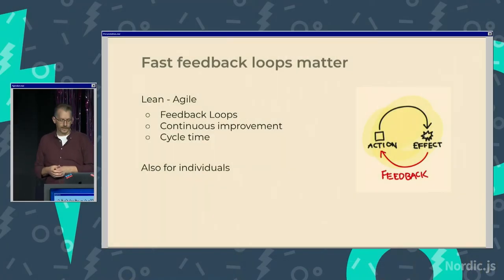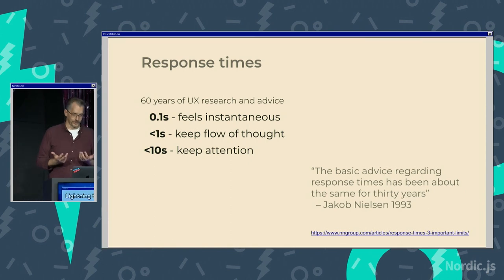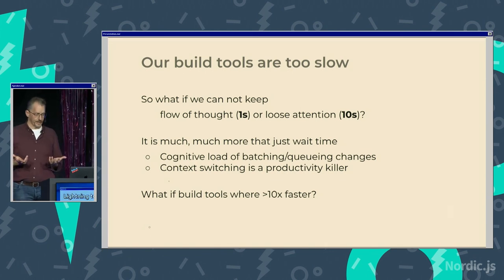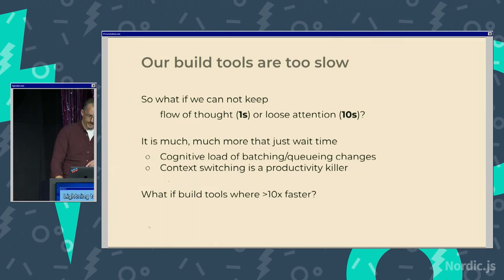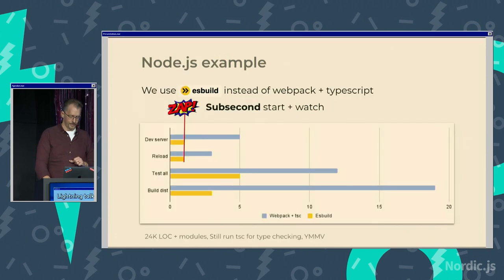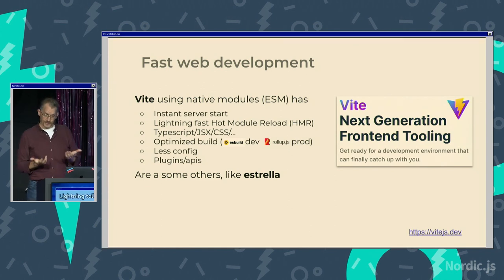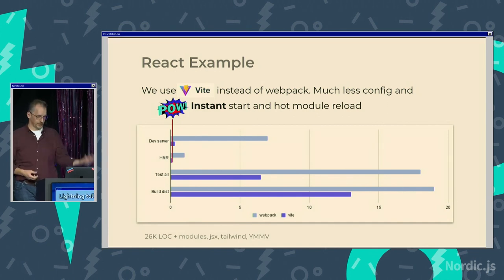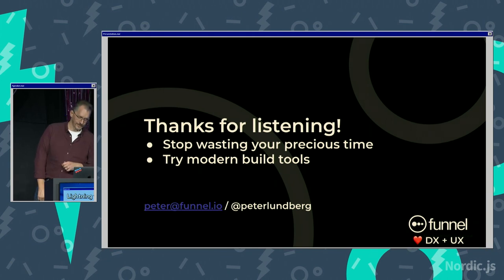Nordic.js 2022 • Lightning talk: Peter Lundberg - Stop Wasting Time (waiting on build tools)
Nordic.js is a single track conference with talks by internationally renowned speakers and rising stars in the JavaScript community.

Bryntum - Futurice - Columbia Road - Schibsted